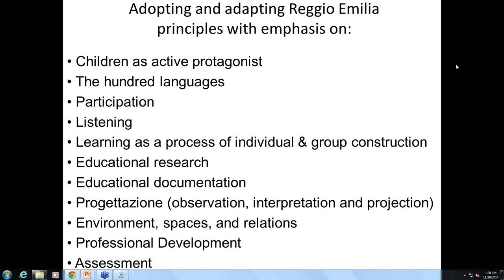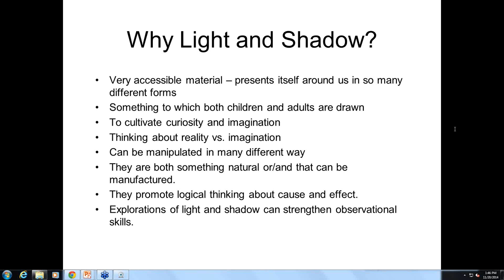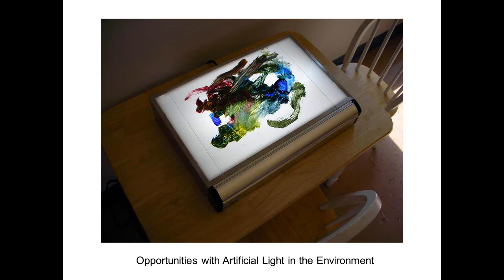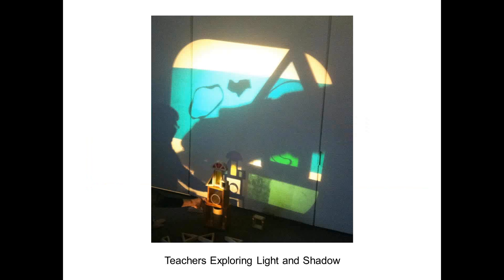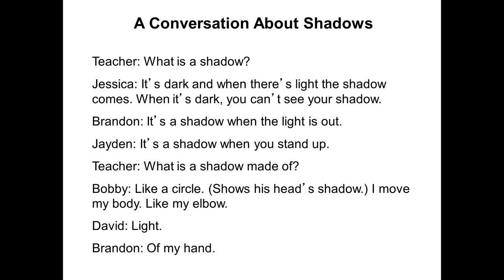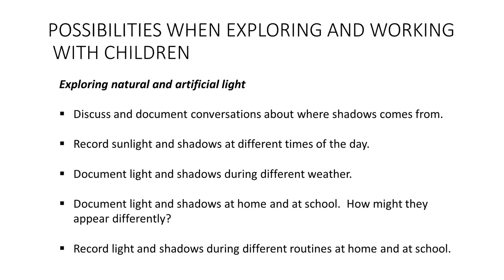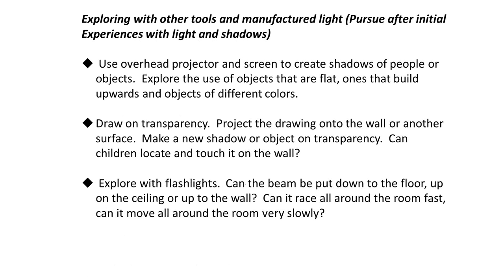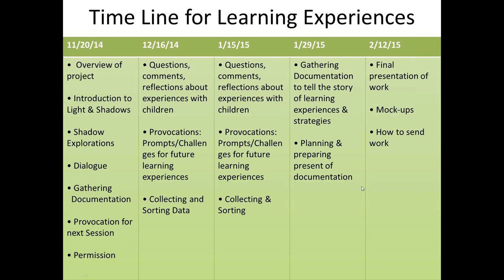Light & Shadows Webinar